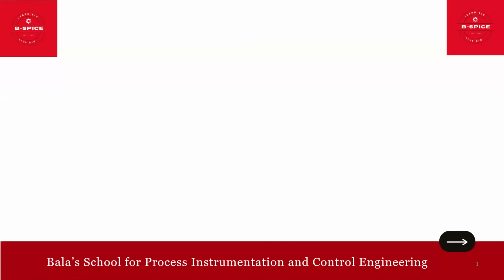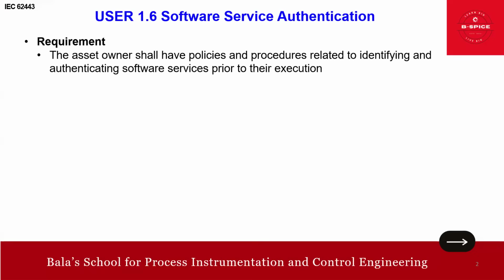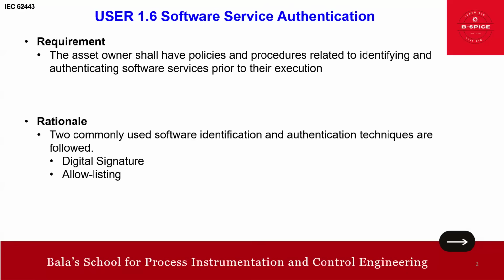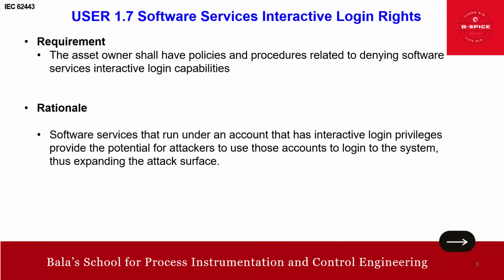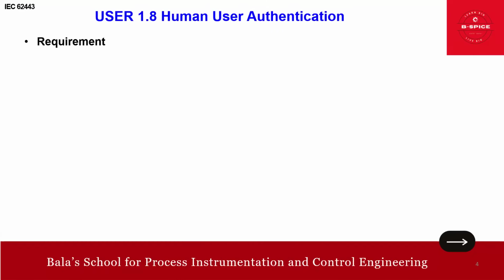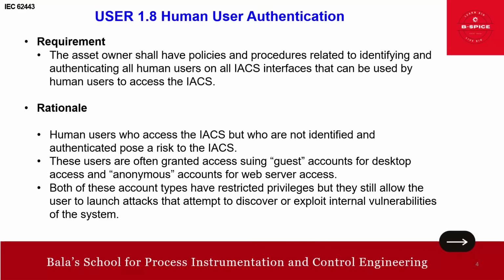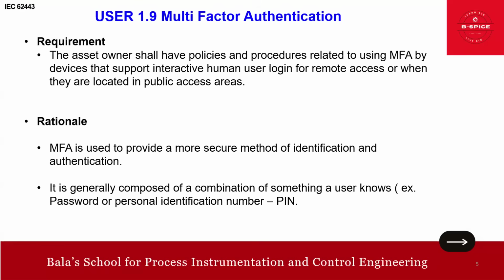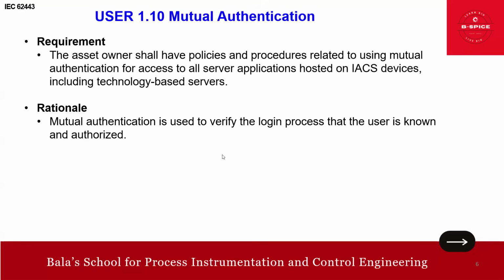IEC 62443-2-1 SPE6 (USER1) - IDENTIFICATION AND AUTHENTICATION (2)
Dear Friends
This video is about SPE6 (USER1) - Identification and Authentication with the focus on
1) Software Service Authentication
2) Software Services Interactive Login Rights
3) Human Authentication
4) Multi Factor Authentication
5) Mutual Authentication
Thanks
Ram Bala